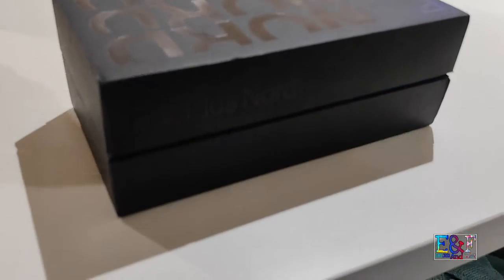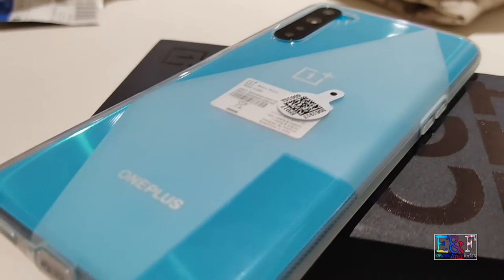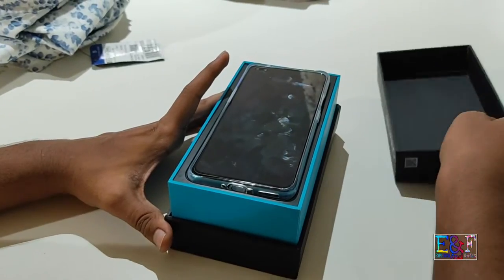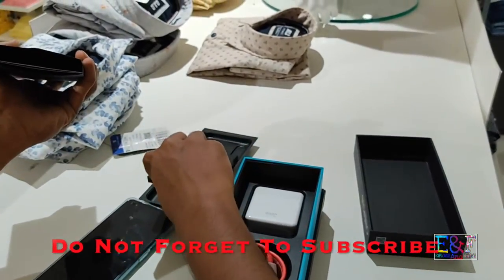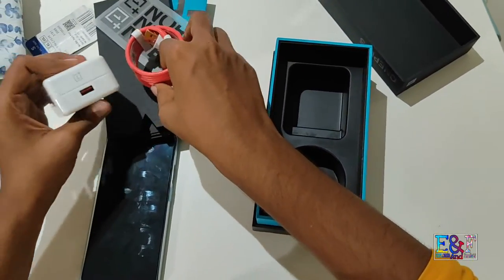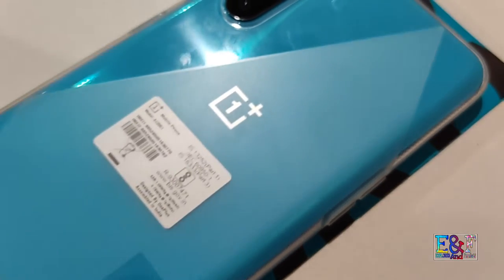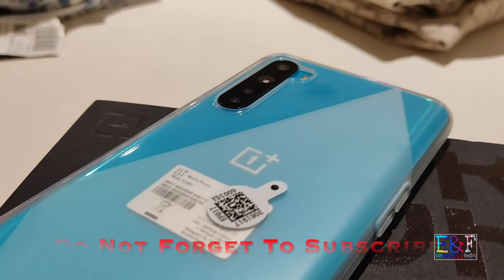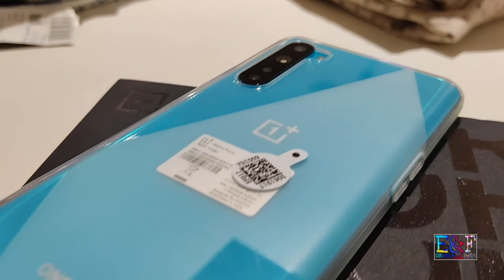Rs 27999/- OnePlus Nord || Unboxing || E&F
unboxing of oneplus